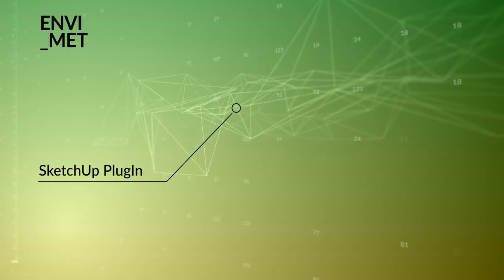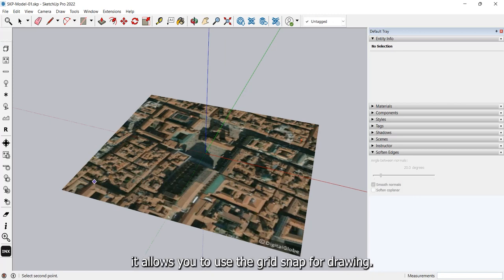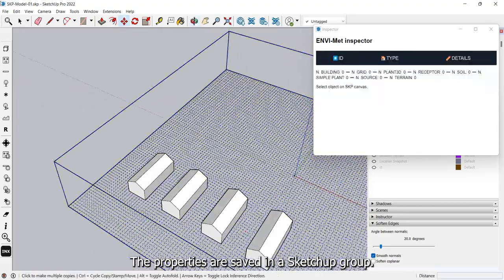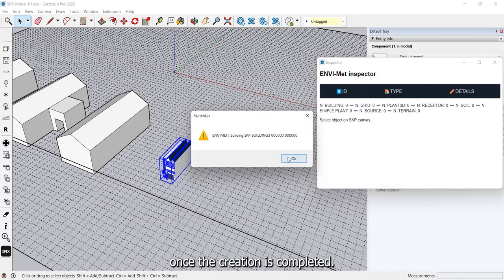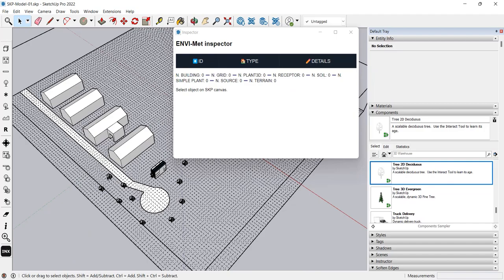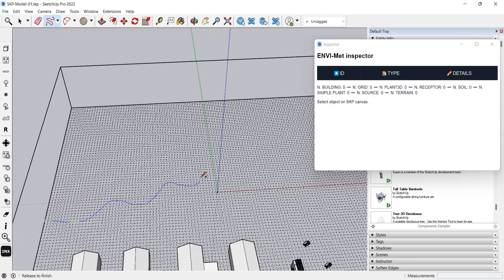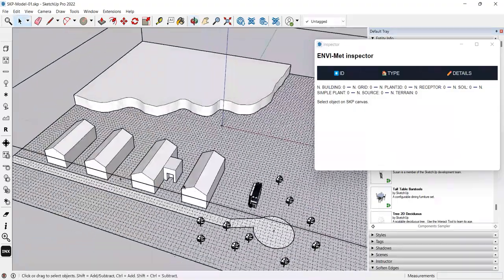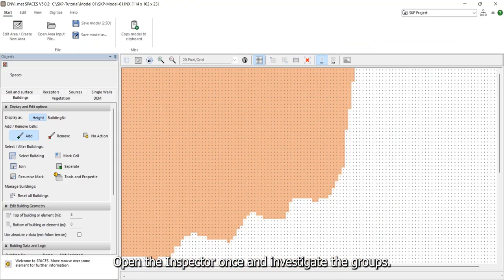Sketchup Plugin: New Features & More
ENVI-metINX is a sketchup plugin for 2.5D modeling with ENVImet V5 developed by Antonello di Nunzio. It builds on vector files to help create most parts of the INX model, with small changes also possible post-export in ENVI-met Spaces.

It features the addition of ENVI-met entities inside SKP groups, raytracing with nested groups, Internal system library based on JSON format, editing of existing ENVI-met entities and exported model with ENVI-met Spaces. Optimize your skp model with ENVI-metINX for YouTube now.